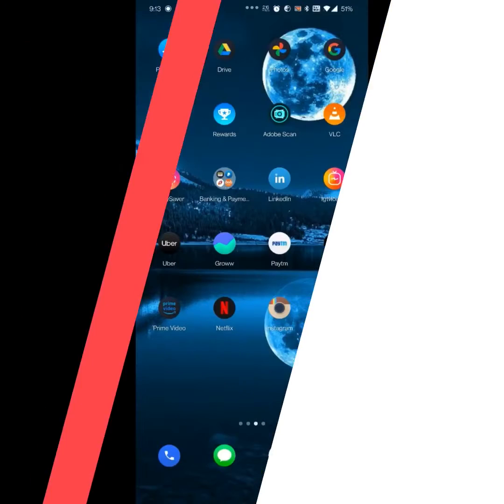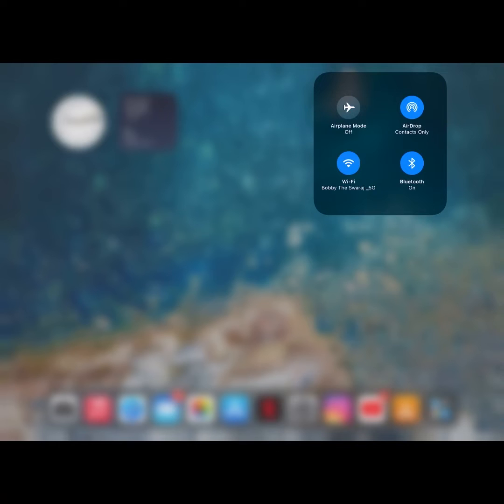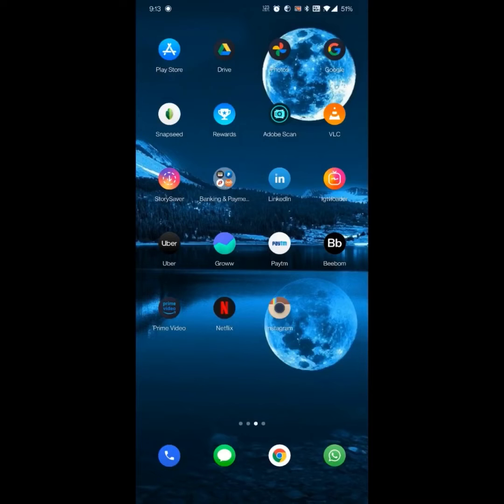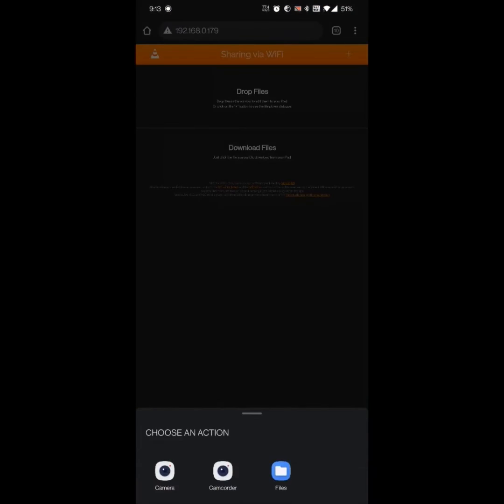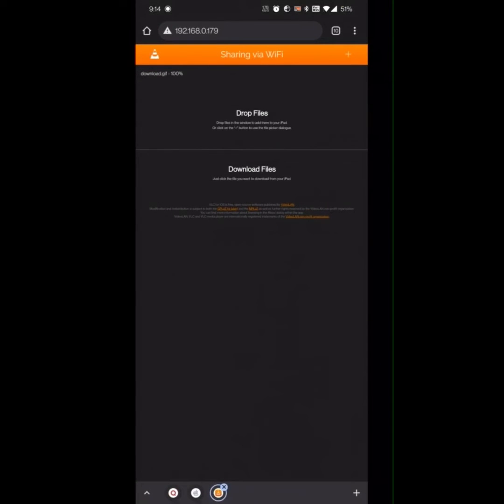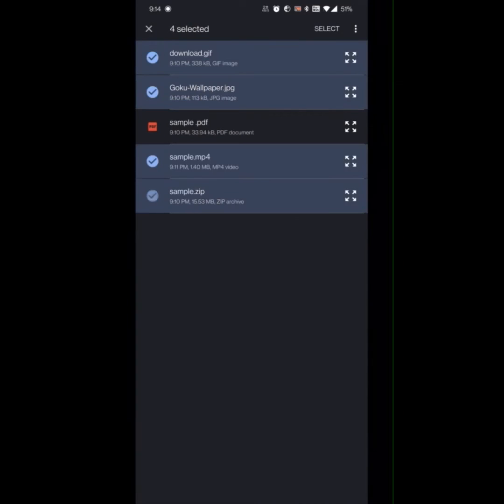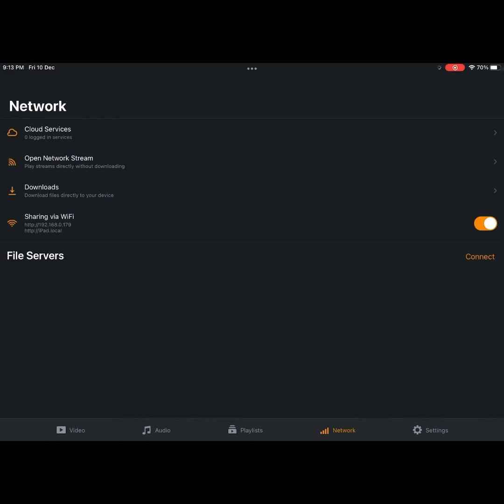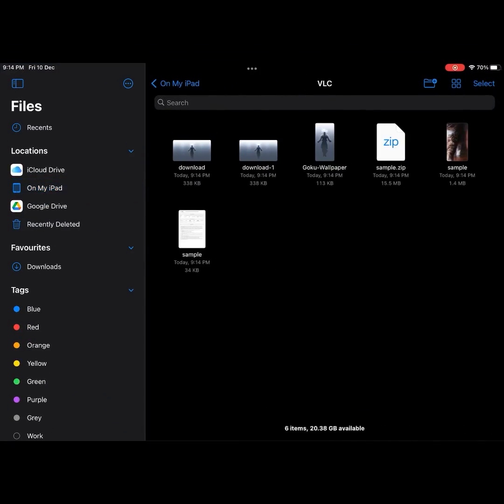How to Transfer any File from Android to iPhone/iPad (iOS/iPadOS) using VLC Guide | 2021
In this video I will show you how to transfer any file from android to iOS/iPadOS.
It is 100% safe and use wifi router to share your files, so it gives high speed file transfer.